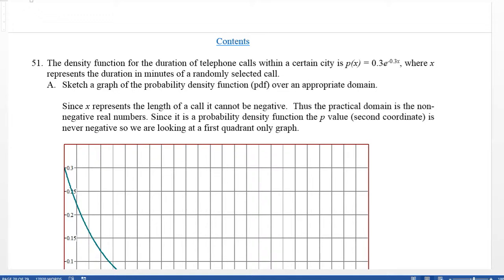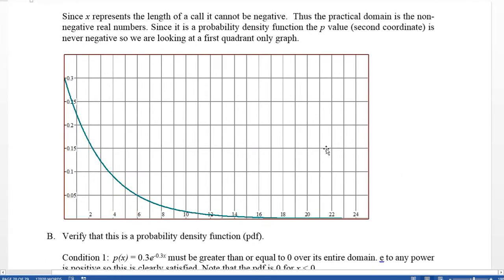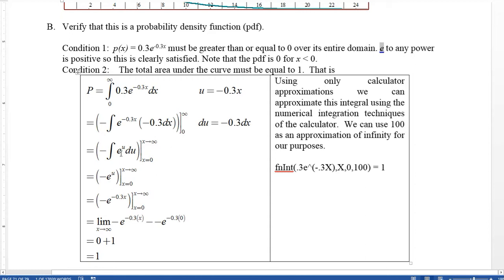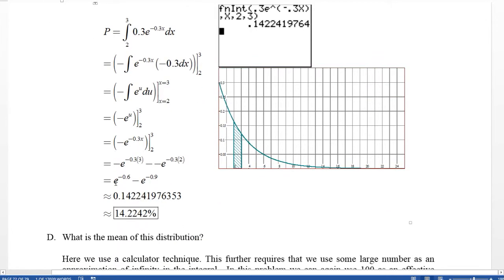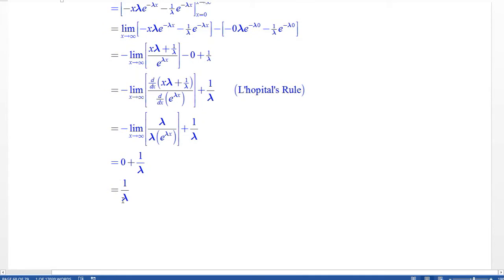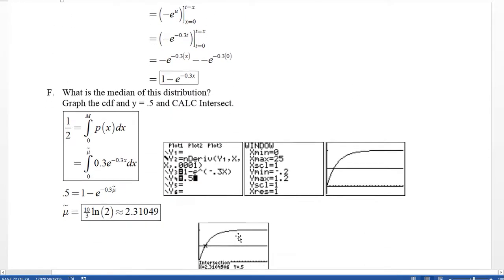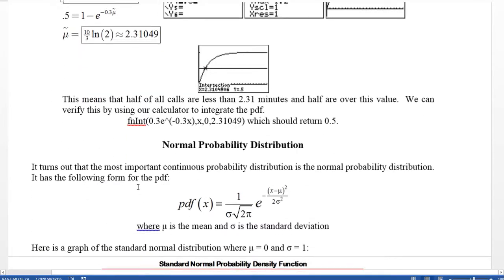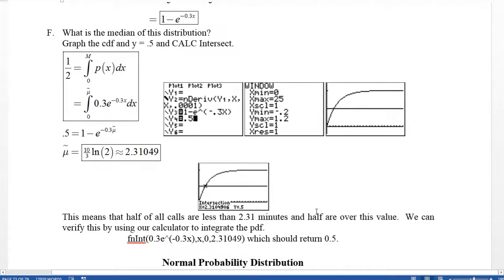Calculus 7.15 Probability Application Problem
We solve a practical application problem using an exponential probability distribution.